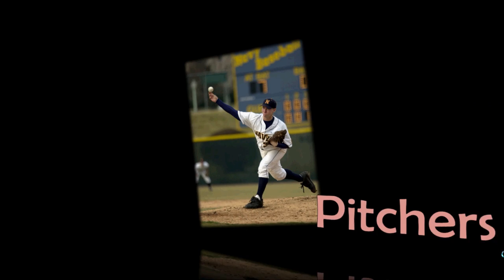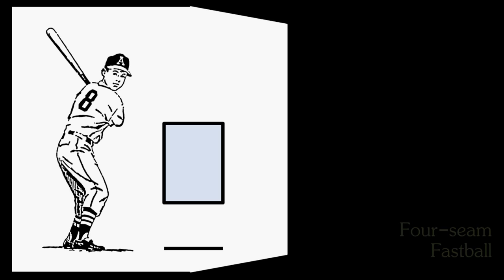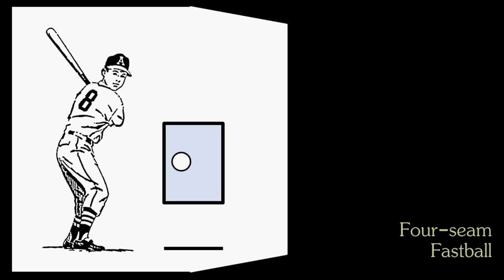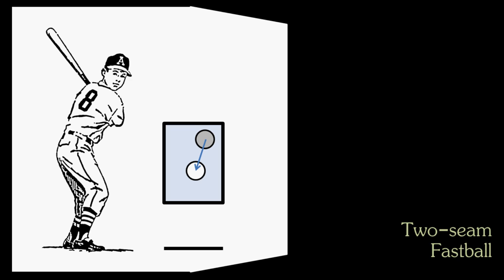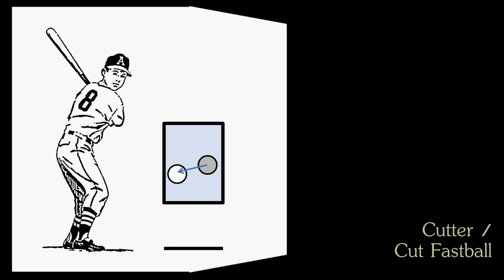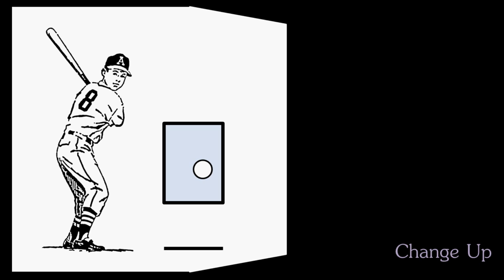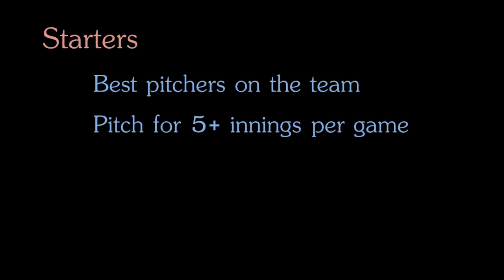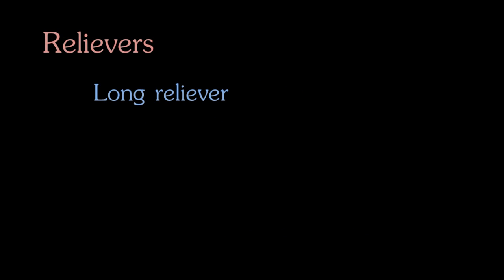Intro to Baseball: Pitchers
A look at different pitch types, getting the sign from the catcher, and different roles that pitchers play on a team.